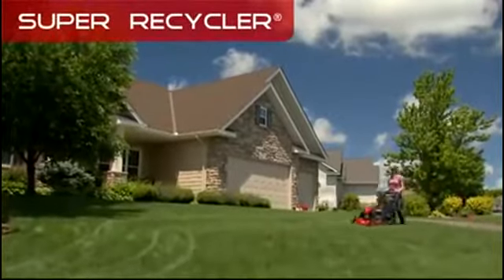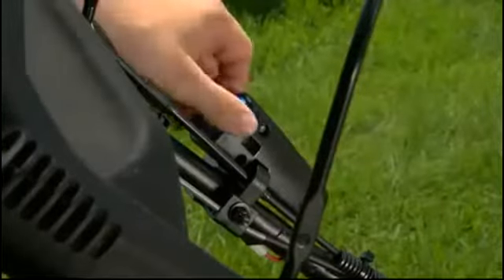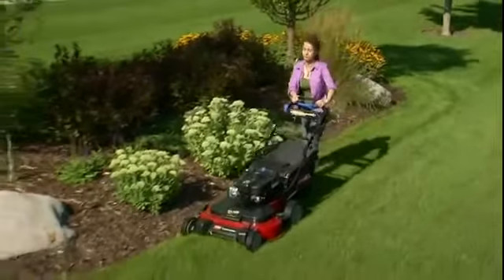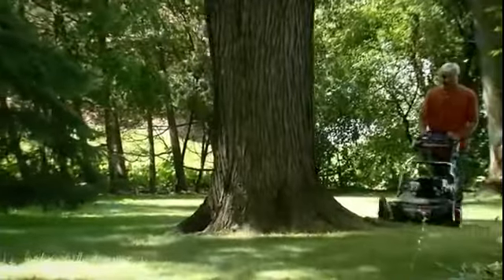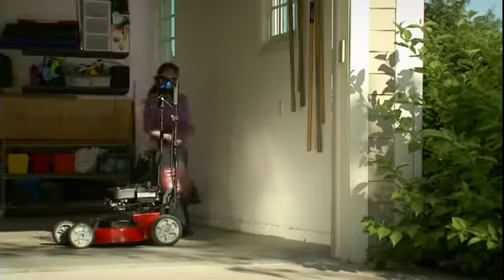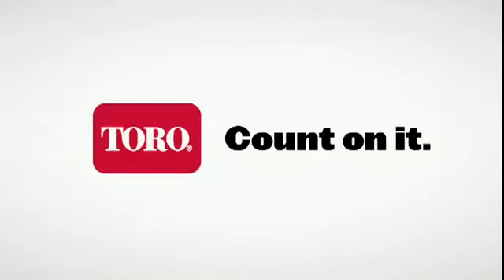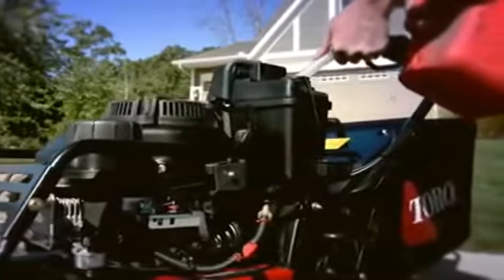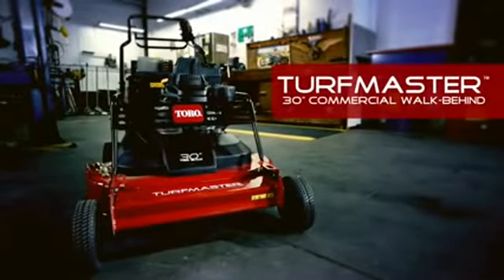Toro Lawn Mowers Super Bagger Time master Turf master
for more information or a demonstration